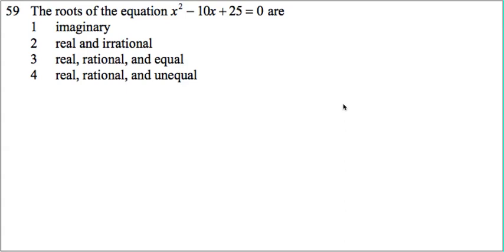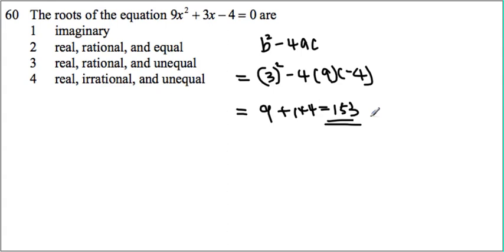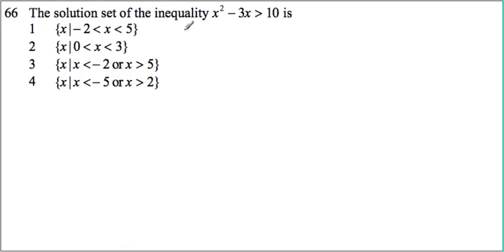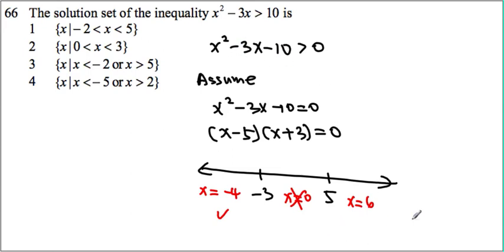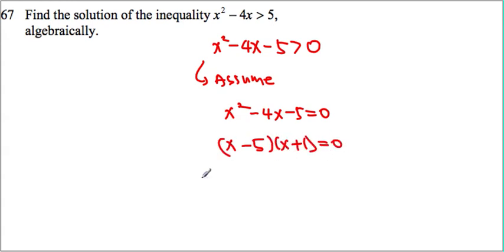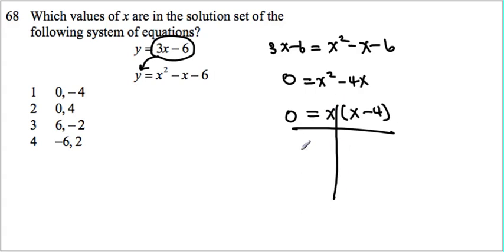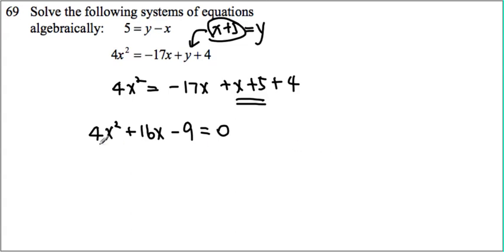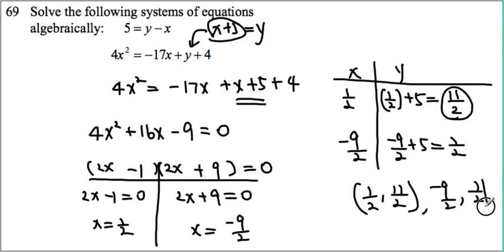A2T Review for Exam 22 part 2